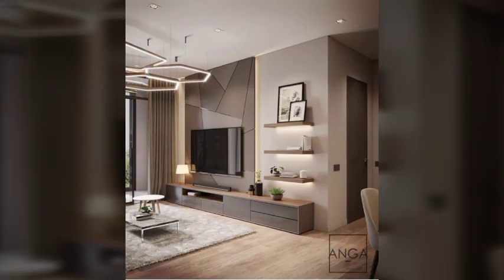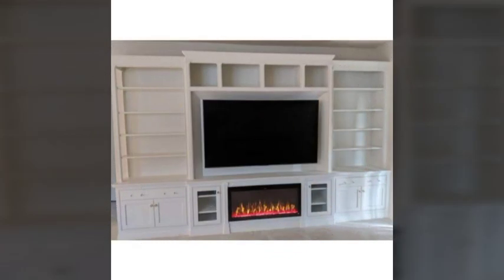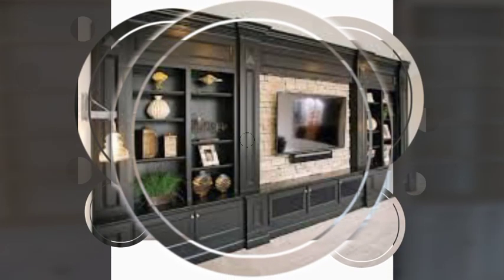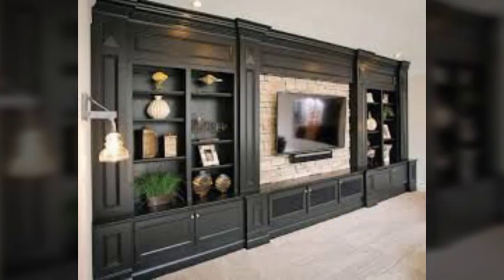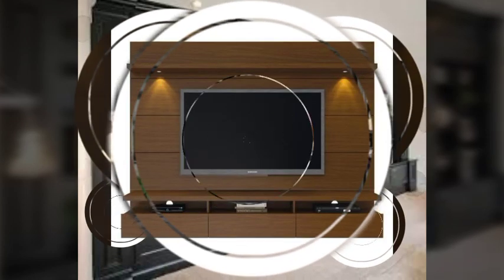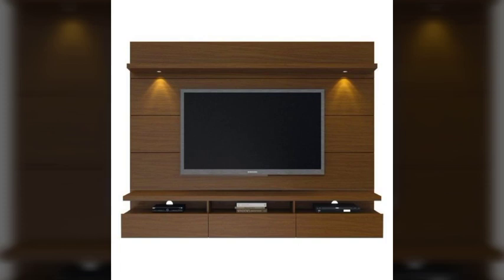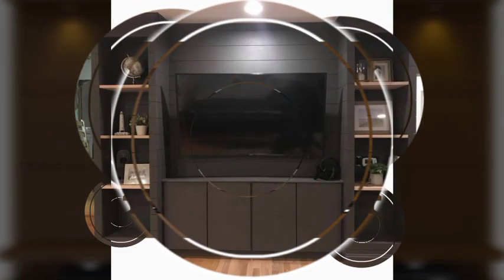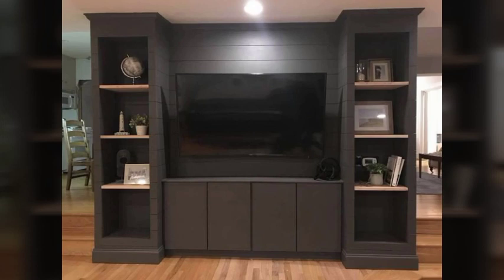latest TV Wall Unit design || tv cabinet|| tv stand ideas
latest TV Wall Unit design|| tv wall unit || tv cabinet|| tv stand ideas